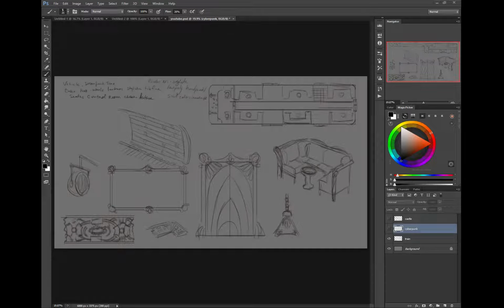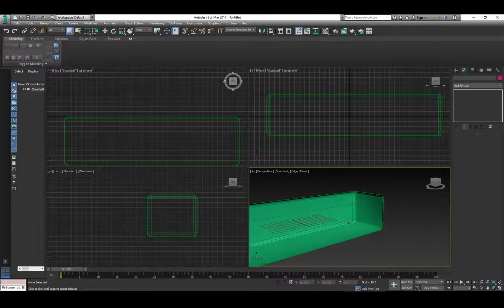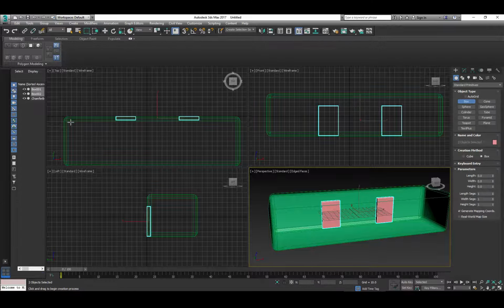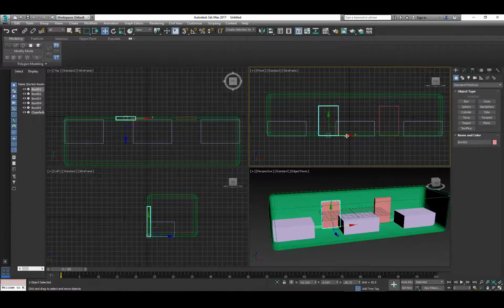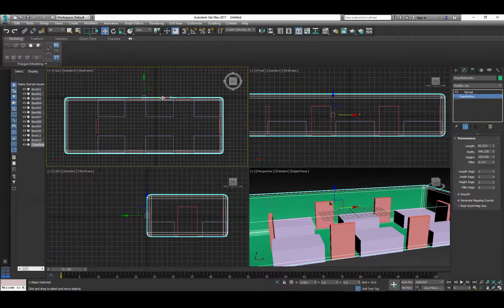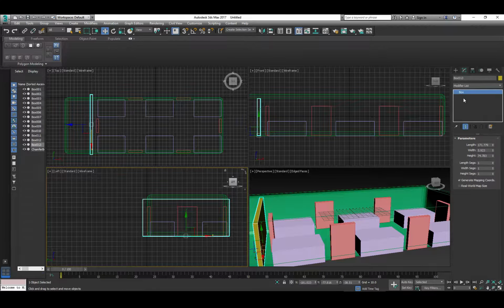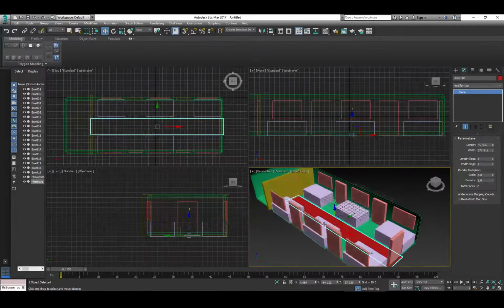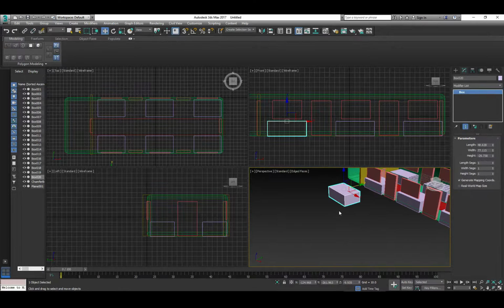2 Train: Blocking in the Scene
This video blocks in the scene using base primatives to get a good idea of spacing.

I have a lot of students who have been having difficulty modeling a scene, so I have created 3 projects that pertain to different classes to show different levels of modeling.

1. Interior of Steampunk Train: Low Poly
2. Castle rooms Interior: Use of Maps
3. CyberPunk Alley: High Def